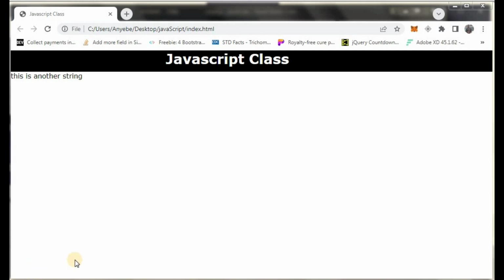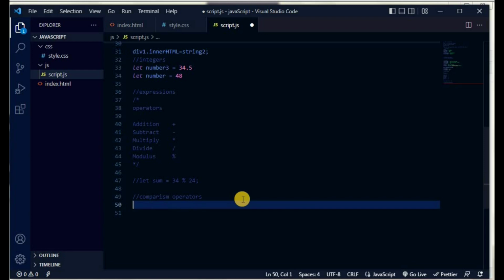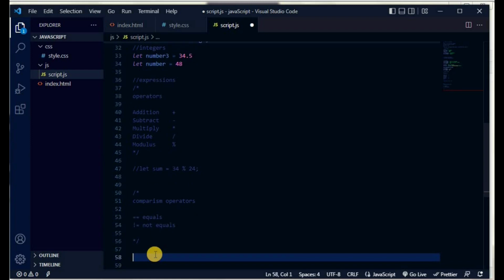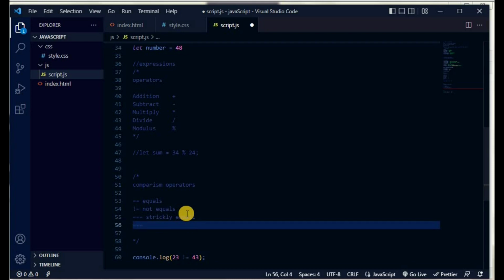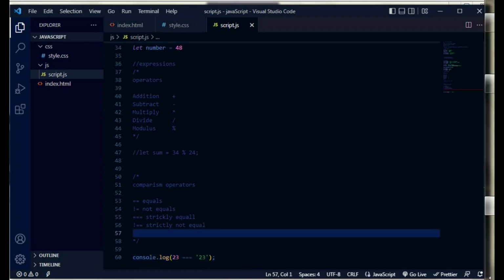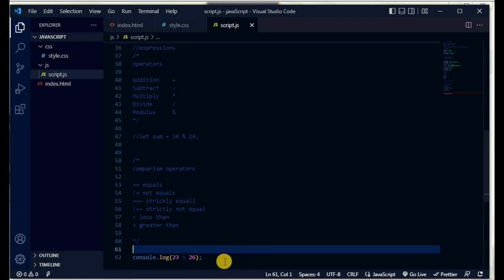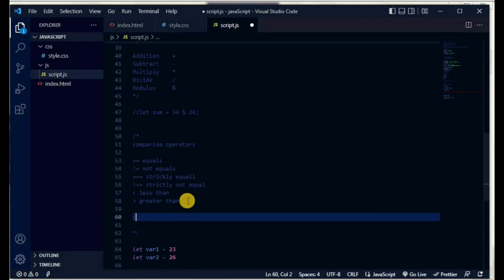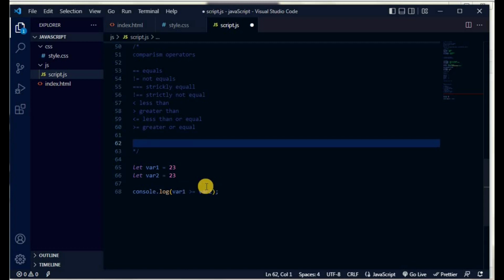Comparison Operators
in this video, you will learn about Comparison Operators. at the end of it, you will understand how and when to use Comparison Operators in Javascript.